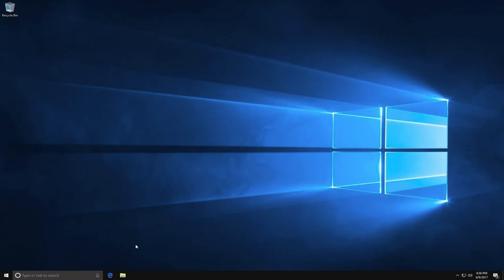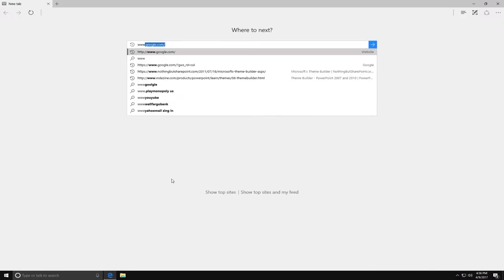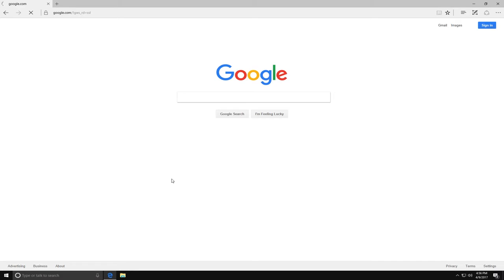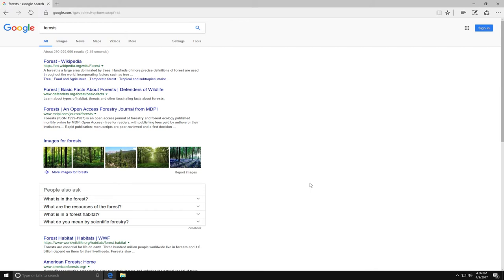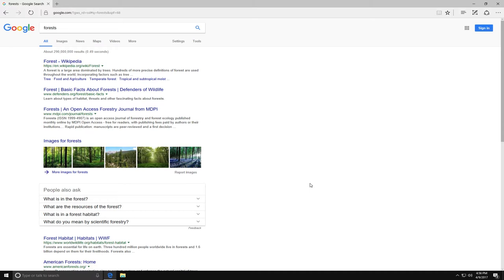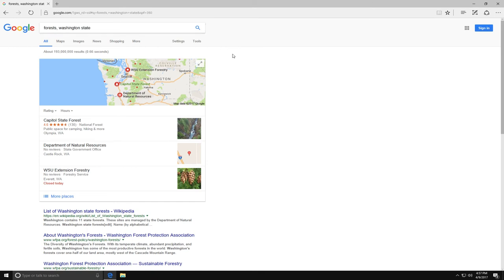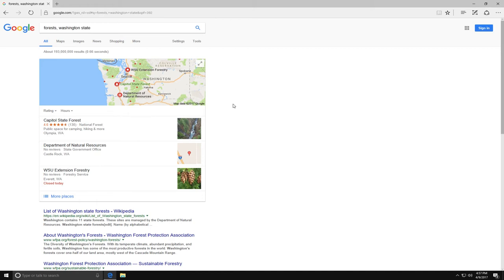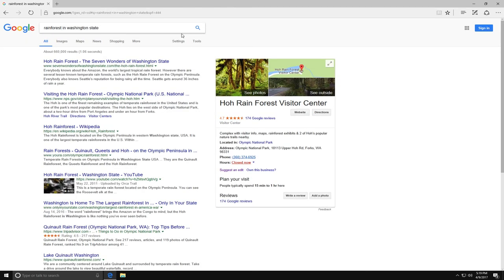How to do a Google Search *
This video demonstrates how to perform searches in Google. The video is used in the Internet Basics module in the Project I-DEA Curriculum.